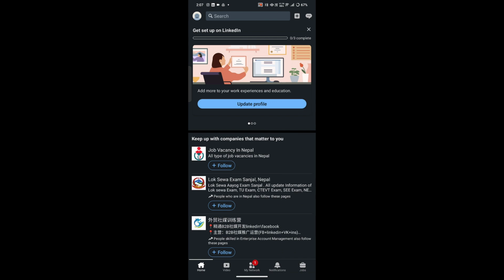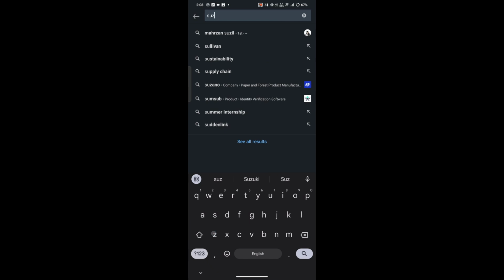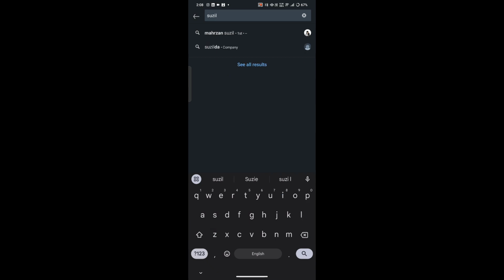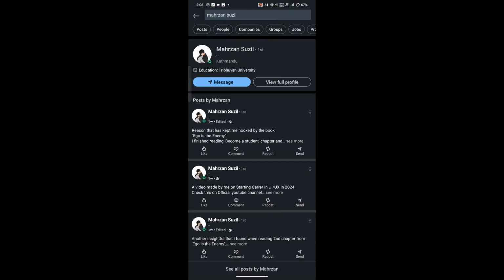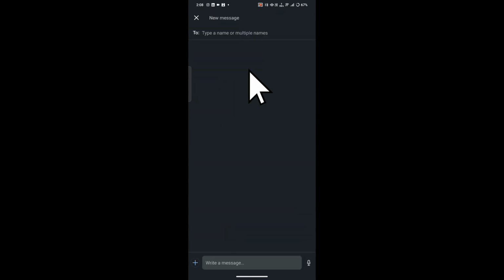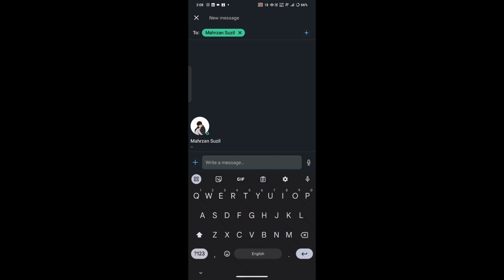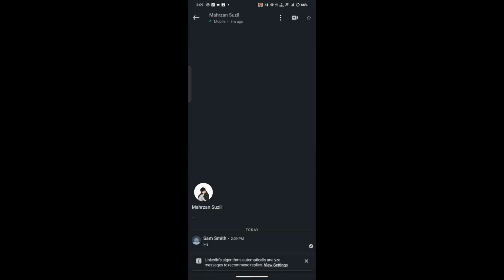How to Message Peoples in LinkedIn App 2024?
"Want to learn how to message people on LinkedIn in 2024? 💬💼 Whether you're networking, job hunting, or connecting with professionals, LinkedIn messaging is a powerful tool. In this step-by-step guide, I’ll show you how to send messages on LinkedIn, from connecting with new contacts to sending follow-up messages.